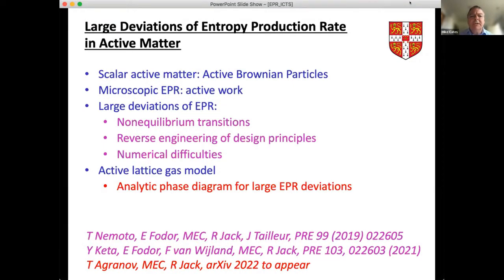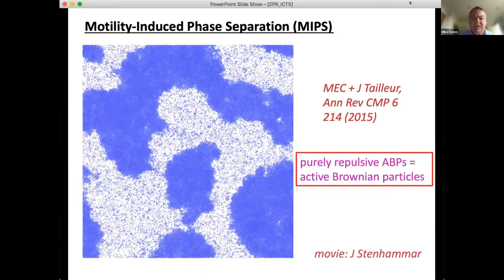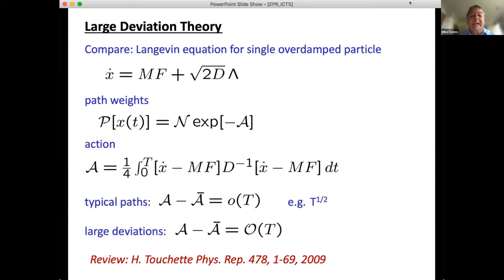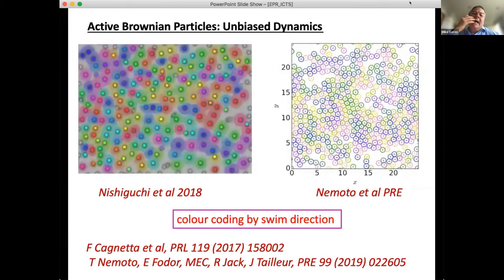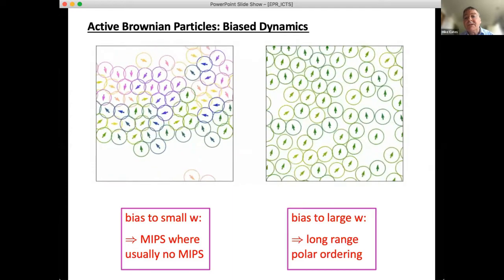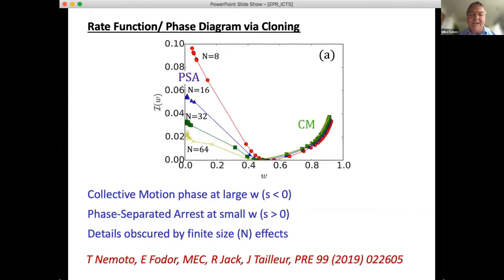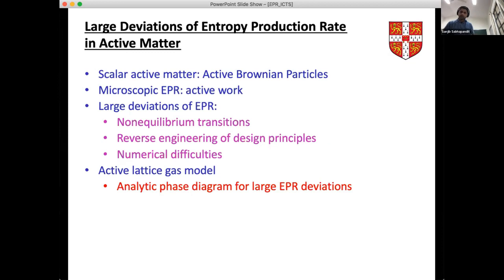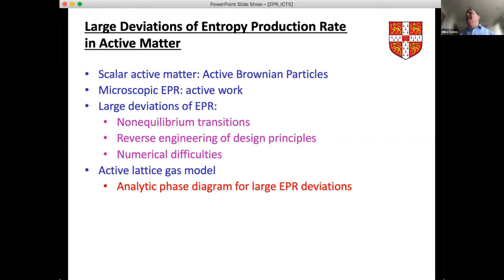Large Deviations of Entropy Production Rate in Active Matter by M. Cates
DISCUSSION MEETING

STOCHASTIC THERMODYNAMICS: RECENT DEVELOPMENTS (ONLINE)

ORGANIZERS: Shamik Gupta (TIFR, Mumbai, India), Sourabh Lahiri (Birla Institute of Technology Mesra, India) and Arnab Saha (University of Calcutta, India)
VENUE: Online

Thermodynamics at the level of nanoscales had remained confounding till a definite and intuitive prescription was put forward in the late 90’s. Quantum mechanical as well as classical mesoscopic thermal machines, which can be driven far from equilibrium, constitute an area that relies heavily on the definitions of fluctuating thermodynamic quantities that have been developed in the realm of Stochastic Thermodynamics. In the subsequent period spanning a little more than two decades, there has been a steady growth in research founded on Stochastic Thermodynamics including, but not limited to, generalizations to situations involving information gain and feedback, thermodynamic uncertainty relations, manifestation of quantum fluctuations at small scale, thermodynamic work fluctuations in the presence of thermal as well as non-thermal (e.g. active) heat reservoirs, etc. Fluctuation Theorems offer another example of a field of research in which there has been a proliferation of fundamental works invoking concepts
of Stochastic Thermodynamics. Multifarious practical applications of small-scale thermodynamics have been proposed and several of them have been corroborated experimentally.

The meeting aims to bring together leading experts in related fields who have contributed substantially to the field, in order to provide a platform for catalyzing constructive discussions that can lead to further advancements and for identification of interesting and unexplored areas.

0:00:00 Large Deviations of Entropy Production Rate in Active Matter
0:01:46 Motility-Induced Phase Separation (MIPS)
0:02:30 Active Brownian Particles
0:05:46 Large Deviation Theory
0:12:03 The Cloning Algorithm
0:12:50 Active Brownian Particles: Unbiased Dynamics
0:14:33 Rate Function/ Phase Diagram via Cloning
0:15:42 The Driven Process
0:17:18 Reverse Engineering of Design Principles
0:19:17 Bounds on Rate Function: Optimal Control for ABPs
0:23:13 Sample Results: s 0
0:24:16 More Detailed Phase Behaviour
0:25:34 Minimal 1D Model: Exact Fluctuating Hydrodynamics
0:30:26 Minimal 1D Model: Entropy Production Rate
0:32:15 Minimal 1D Model: Rate Function for EPR
0:33:31 Rate Function for Homogeneous States
0:35:17 Resulting Phase Diagram (l -0, Pe = 2.5)
0:36:52 More on Tricritical Points
0:38:33 Q&A
0:42:10 Wrap Up